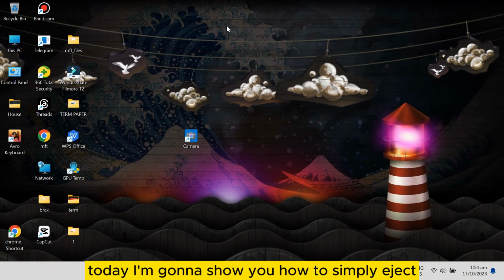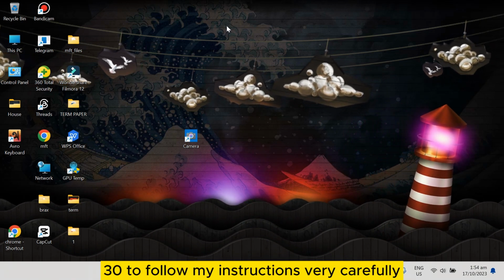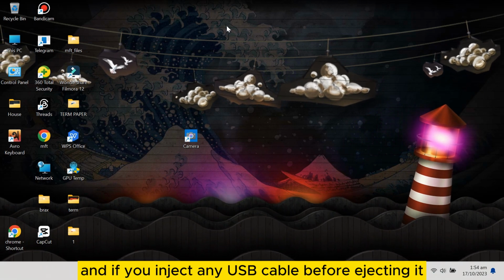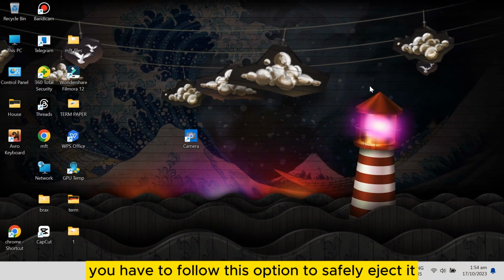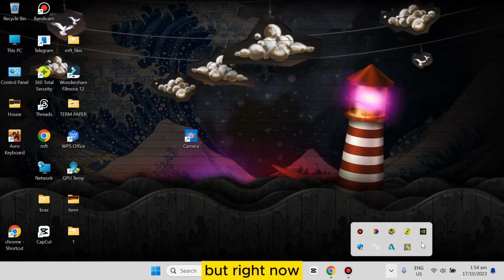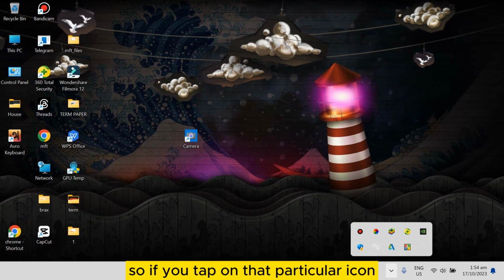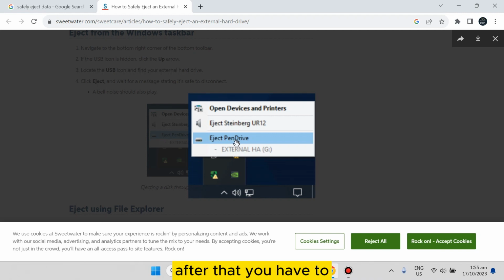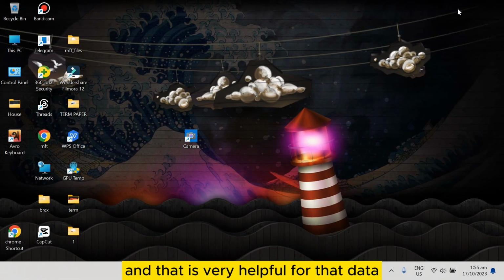How To Safely Remove USB From Laptop Windows 11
Learn How To Safely Remove USB From Laptop Windows 11